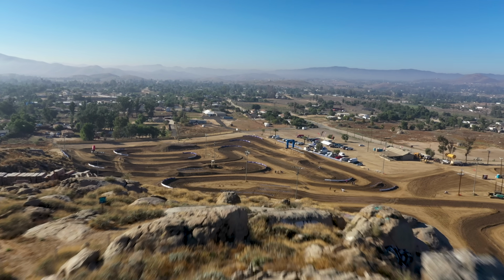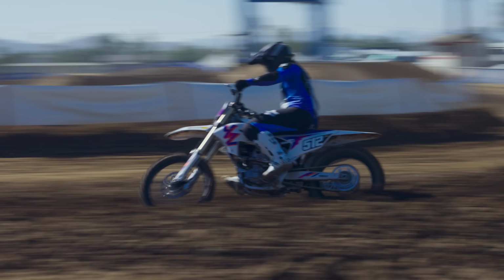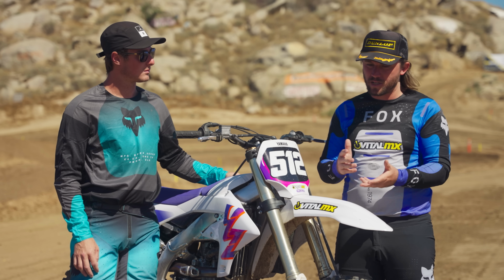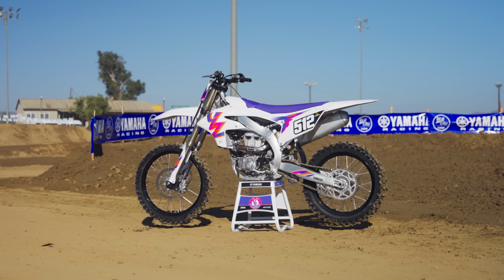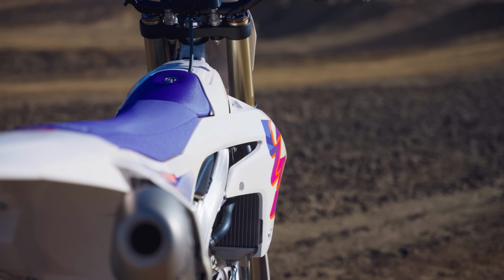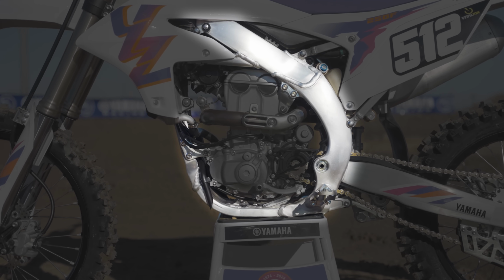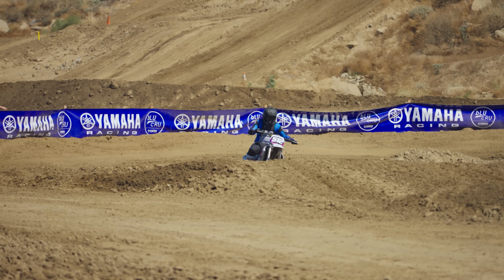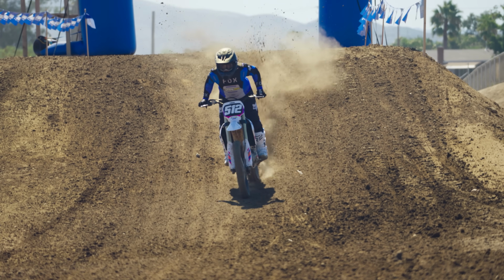2024 Yamaha YZ250F | First Impressions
Yamaha's 2024 YZ250F has received a host of major changes, primarily around the chassis and ergonomics. Check out our thoughts and changes we made on our initial day with the machine.

MB016RSLGMBK3SX